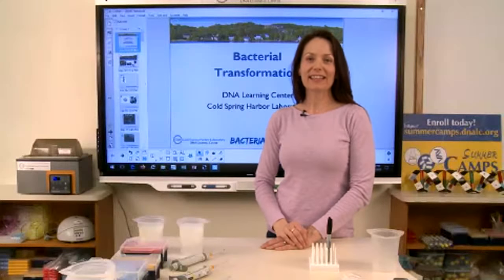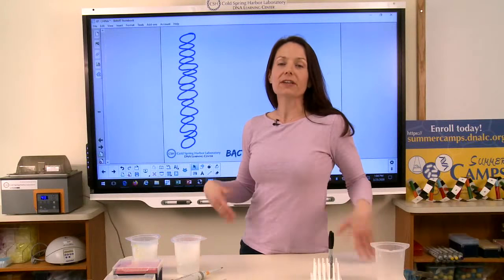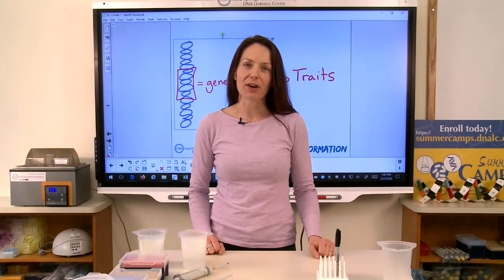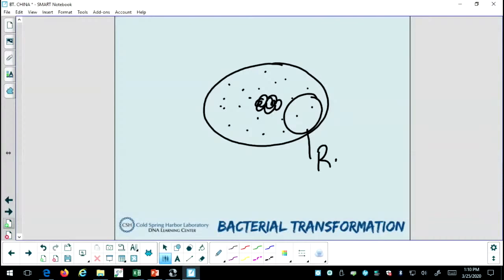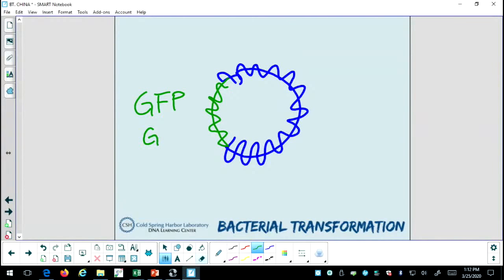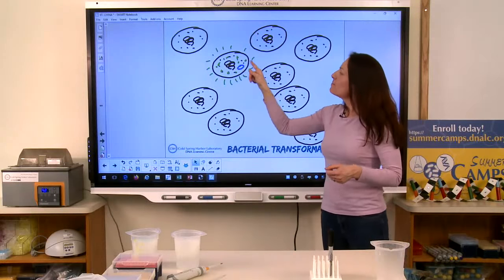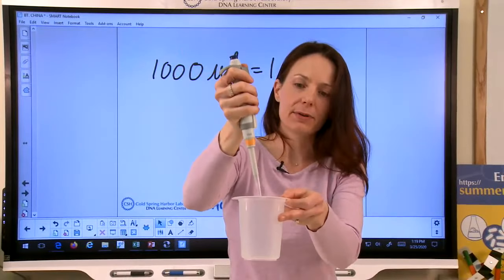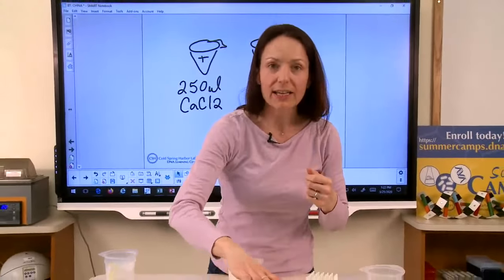Bacterial Transformation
DNALC Live: Online educational programming to engage educators, students, and the public.
This experiment illustrates the direct link between an organism's genetic complement (genotype) and its observable characteristics (phenotype). Students introduce genes for fluorescence and antibiotic resistance into the bacterium E. coli. Following overnight incubation, transformed bacteria are compared to unexposed bacteria for their ability to grow in the presence of ampicillin, and to fluoresce when exposed to UV light. Take part in this lab and learn how easy it can be to genetically engineer bacteria cells!

Participants will:
• observe a hands on genetic engineering experiment;
• learn how to introduce a new gene into bacteria cells;
• understand how bacteria can be used to make human proteins such as insulin.

Presenter: Erin McKechnie, DNA Learning Center
Audience: Grade 9 and above